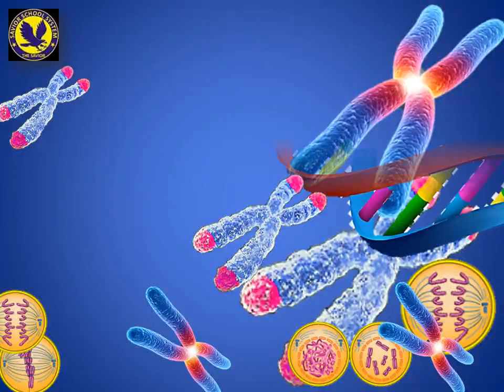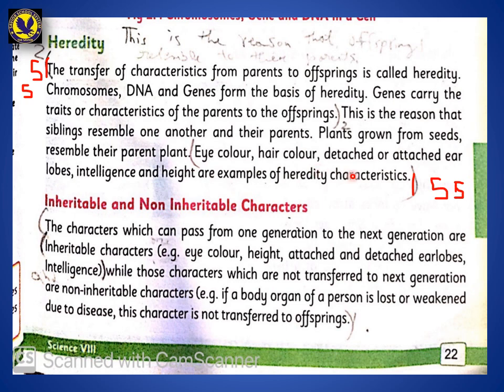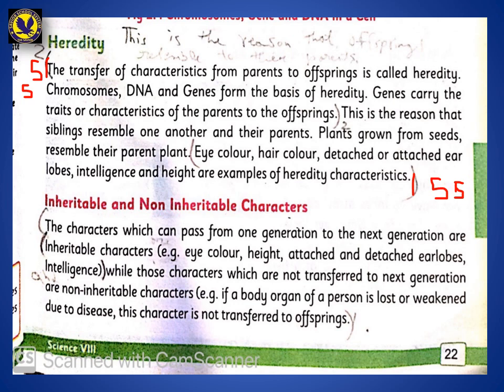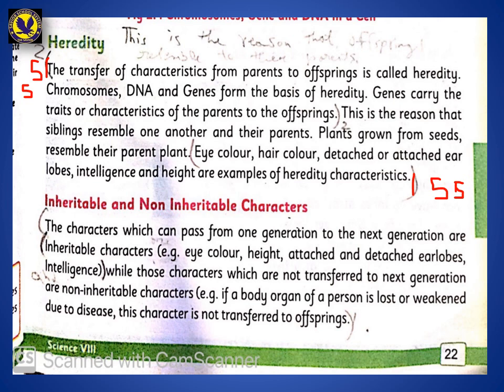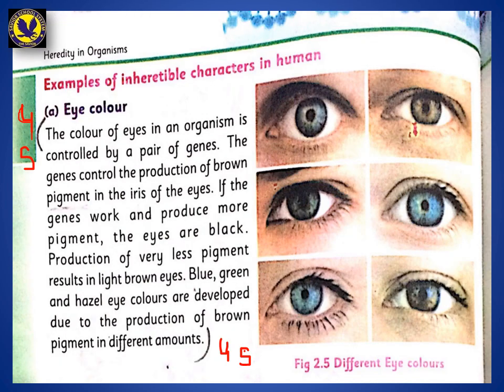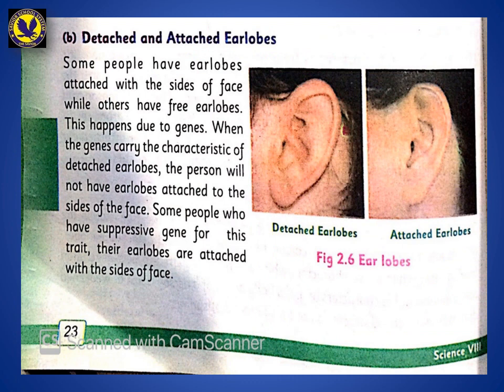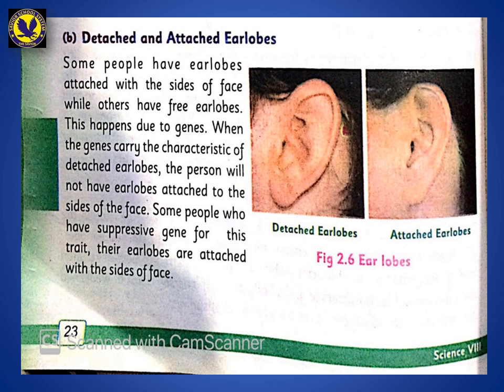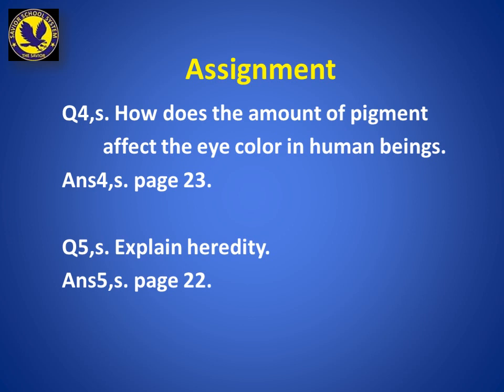8th science Lesson 3 unit 2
Hereditary in Organisms